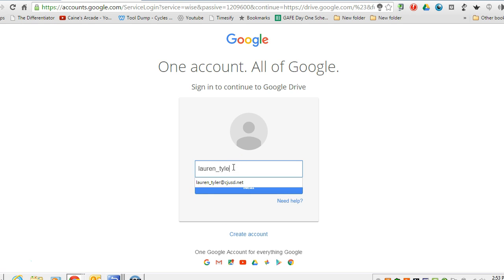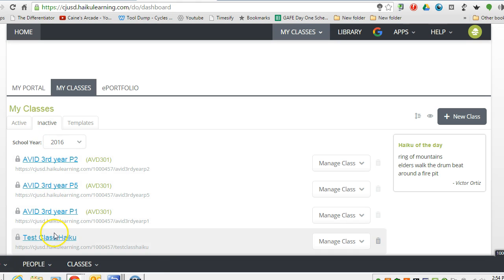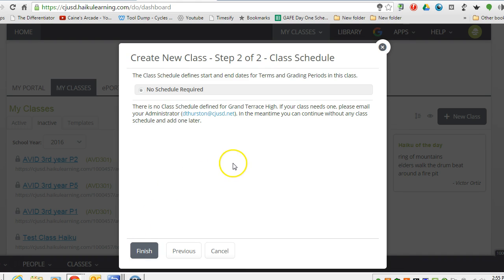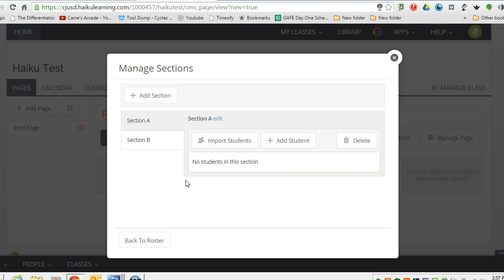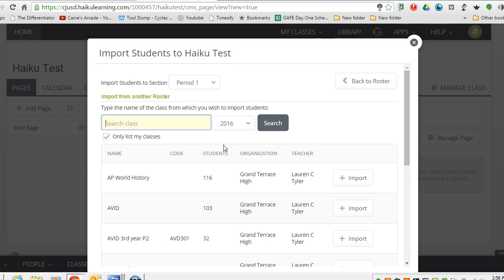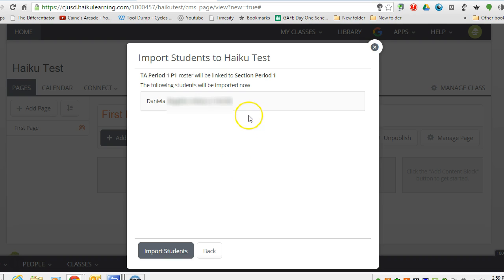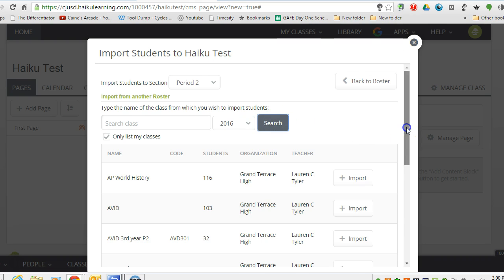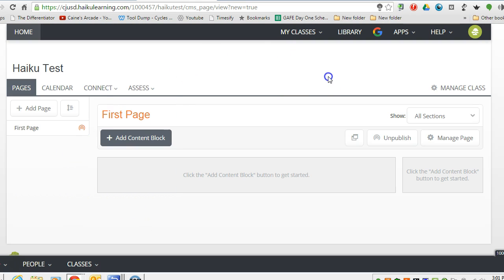Haiku Tutorial #1: How to Create a New Haiku Class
CJUSD Haiku Tutorial: How To Create a New Haiku Class